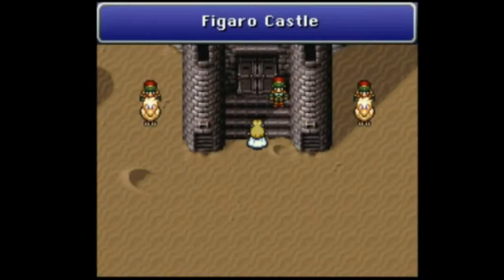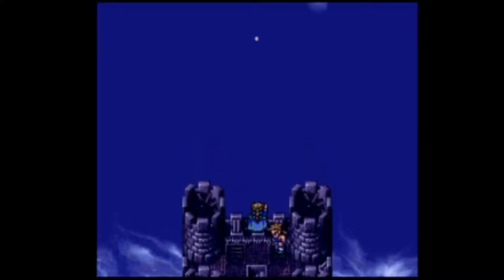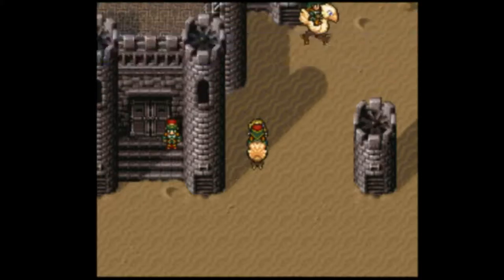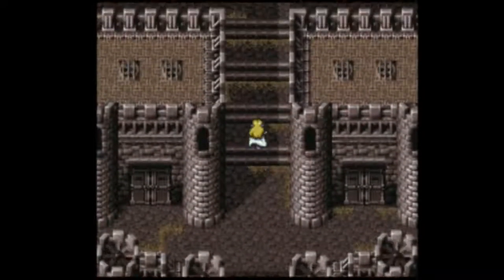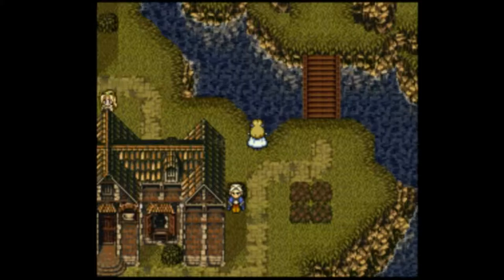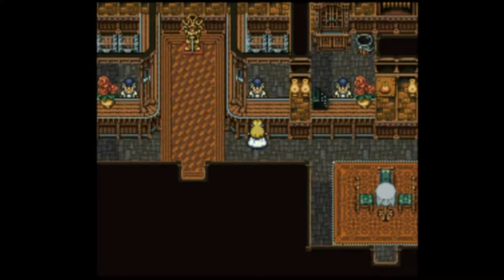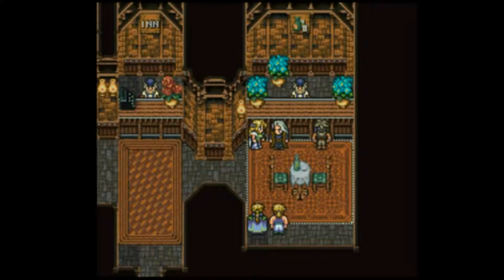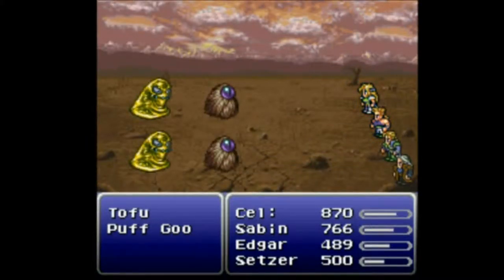FF6 BNW BFG - Segment 67: The Last Boring Segment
I call it that because this is the last segment where the majority of time is spent navigating a town and mashing through cutscenes. From here on out it's down to mostly dungeons and boss fights. While I'm not the type of person to mash through the story just to play the gameplay, in a run like this the gameplay is evidently the meat.

Made some headway into Kefka's. I'm maybe a third of the way through (with Inferno and Atma defeated, although that doesn't count for much because they really suck).